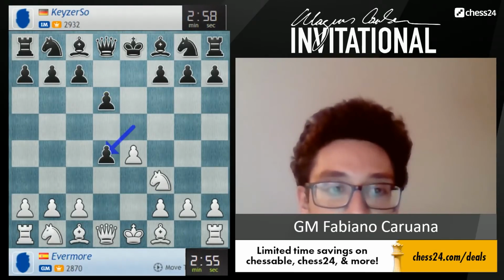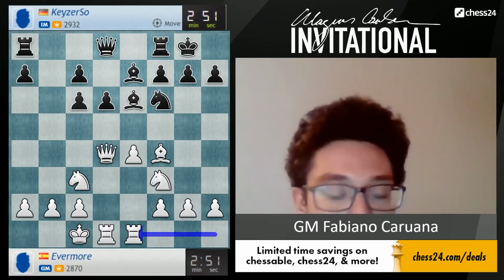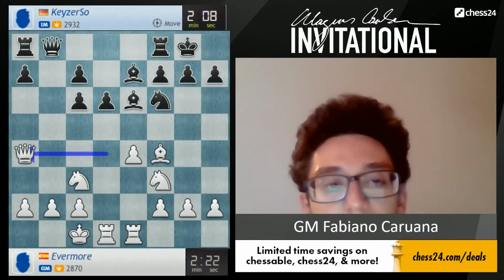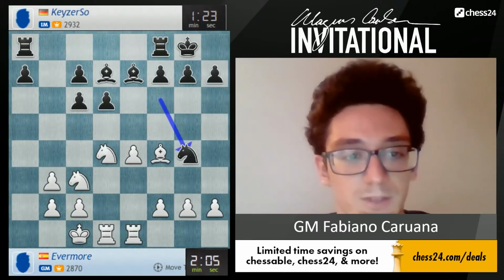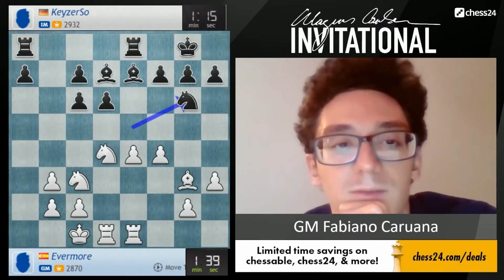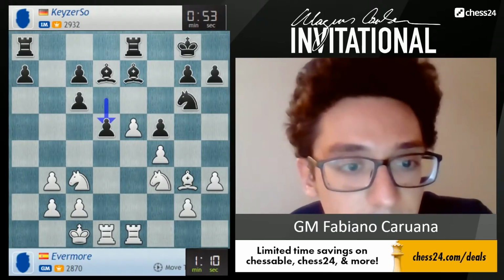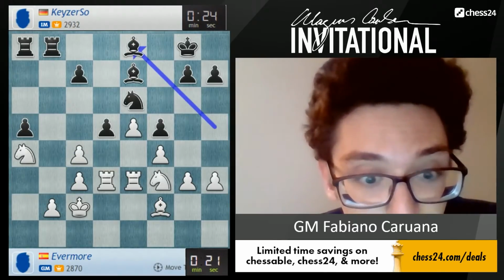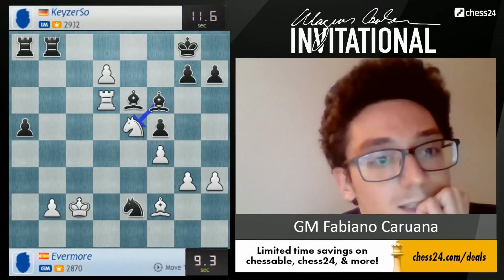Caruana is Trying to Flag His Almost 3000 Rated International Master Opponent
♜ Become a Premium member to get access to everything chess24 has to offer